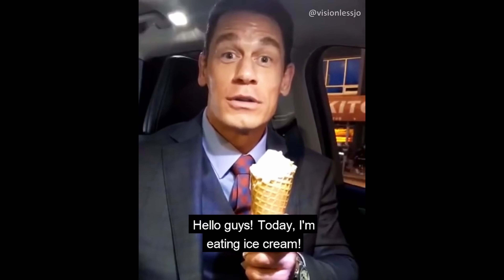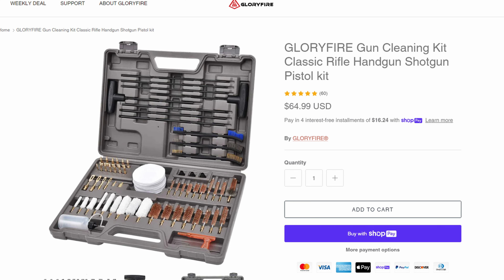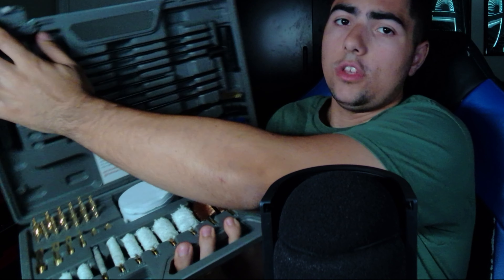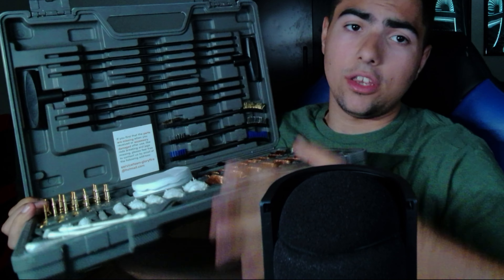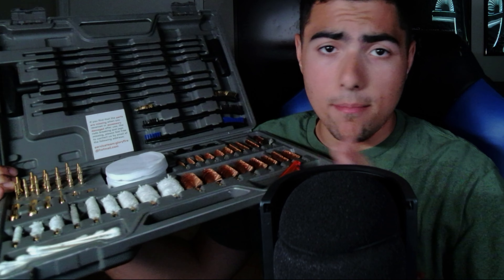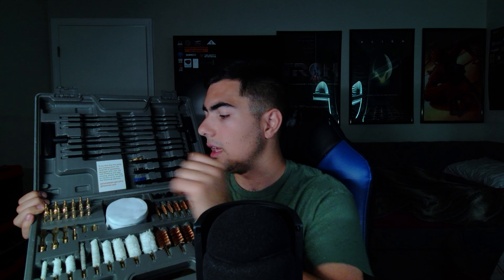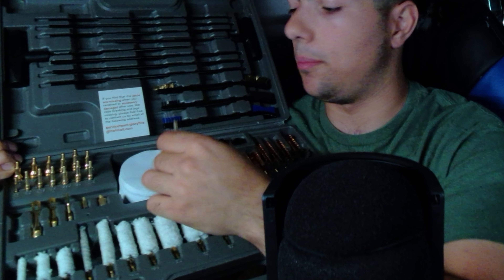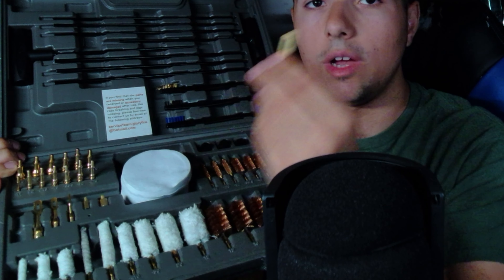The Best Gun Cleaning Kit? The Gloryfire Elite Gun Cleaning Kit